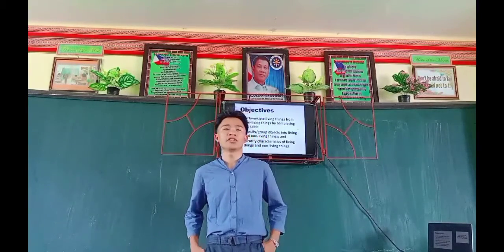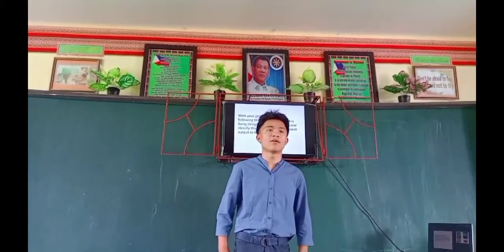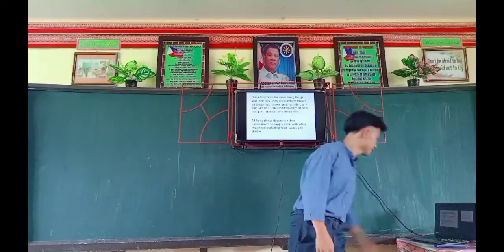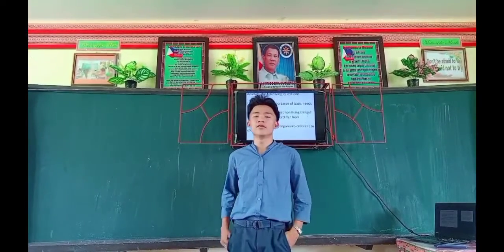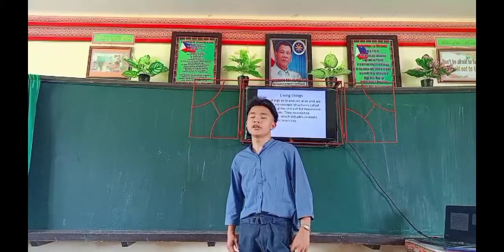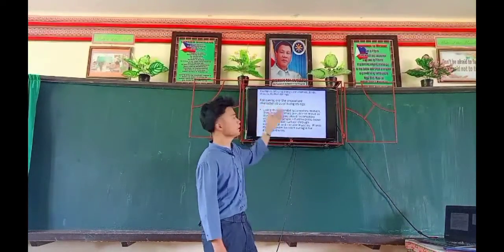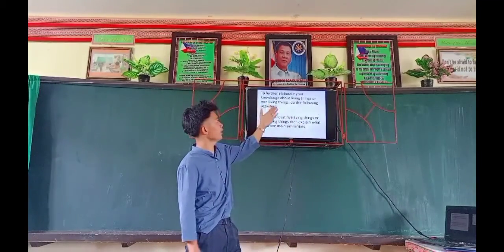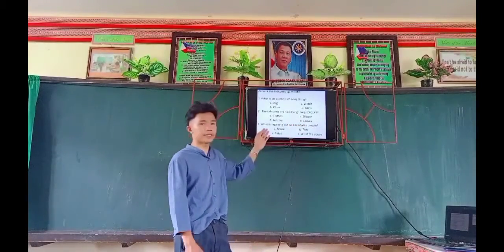Demo Teaching in Science